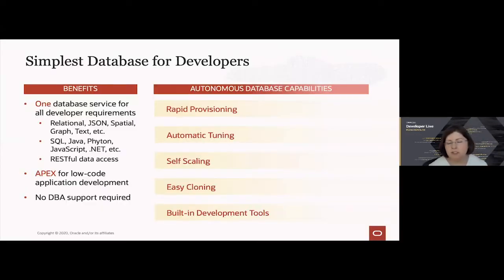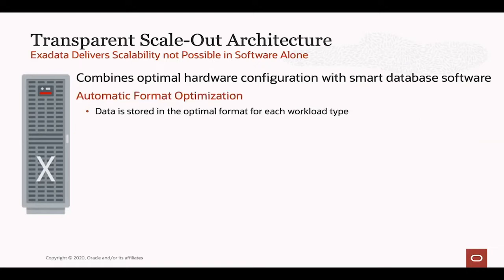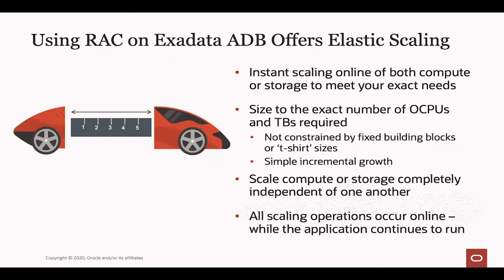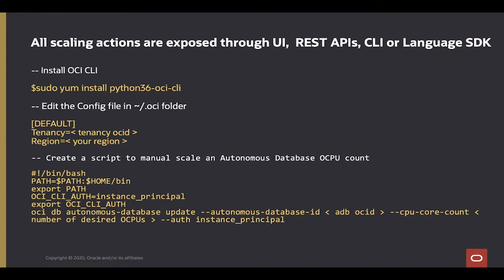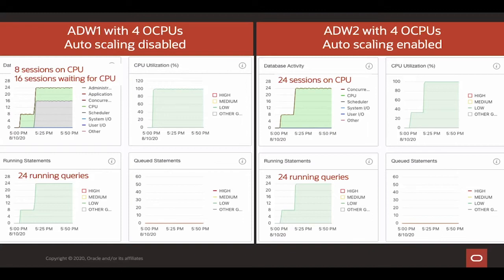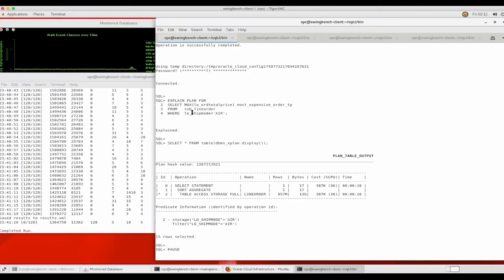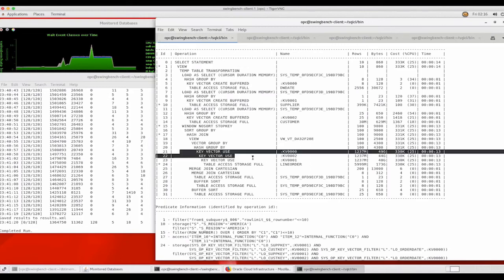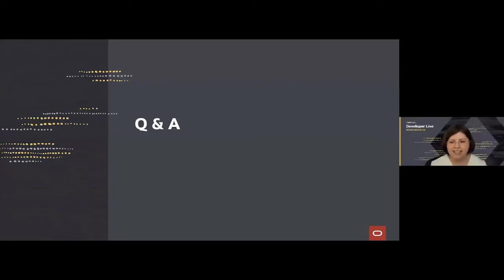Achieving Hyperscale with Oracle Autonomous Database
Learn how the Autonomous Database can be scaled to handles the changing needs of an application or dynamically grow or shrink to adapt to workload changes automatically, can optimized for any workload.

Maria Colgan | Distinguished Product Manager, Oracle